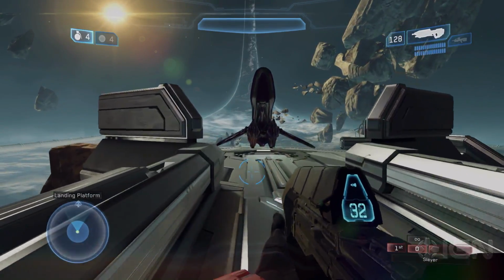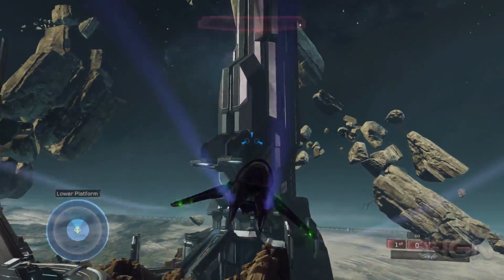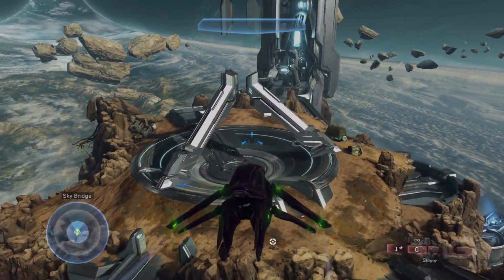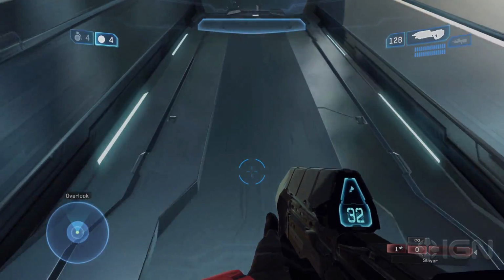Ascension Remake ('Zenith') Map Walkthrough – Halo: The Master Chief Collection – IGN First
Original Halo 2 lead multiplayer designer Max Hoberman walks us through the updates and changes to the Xbox One remake of the classic Halo 2 map 'Ascension.'